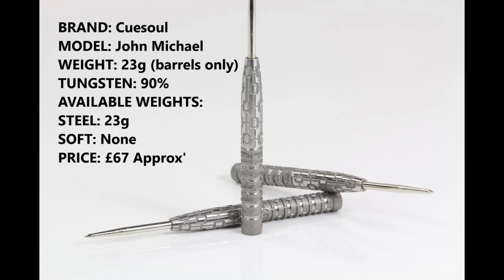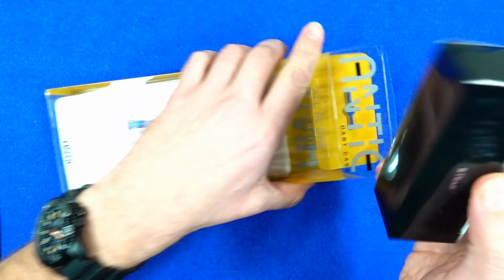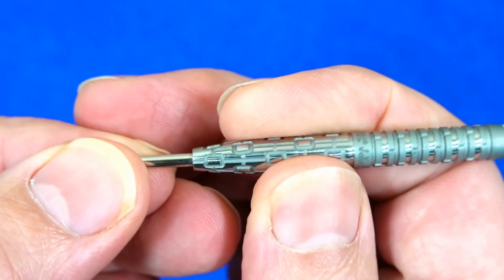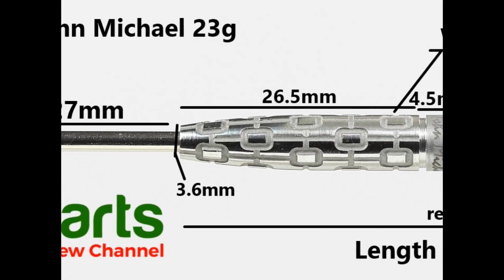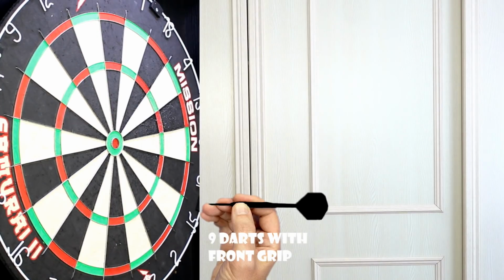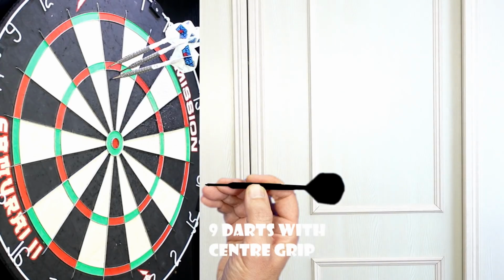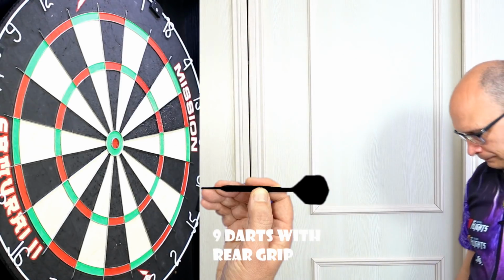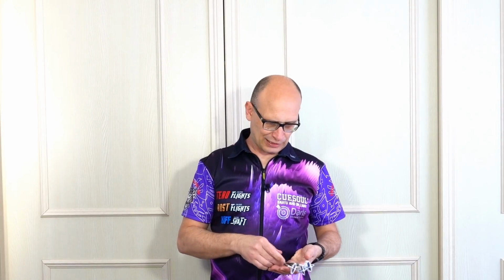Cuesoul John Michael Darts Review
This is a review of the Cuesoul John Michael aka Deadly Rose darts.  A neat straight barrel dart with a tapered front and unique grip design and sandblasted coating. They are sold as barrels only but in this video I will also have a look at the John Michael Antie case and also the John Michael Tero stems and flights.

Also be sure to check out John Michael's eshop where you can buy the darts and many other brands

Video Index:

00:00 Intro
02:00 Dart Info
02:19 Box & Contents
04:40 Close Look
07:00 Detailed Dimensions
07:41 Weight
08:09 Balance
08:29 Grip Levels
08:49 Darts In Action
12:28 Flight Slow-Mo
13:18 Wrap Up
14:31 Gallery
14:52 End